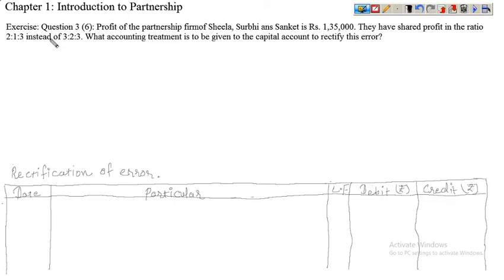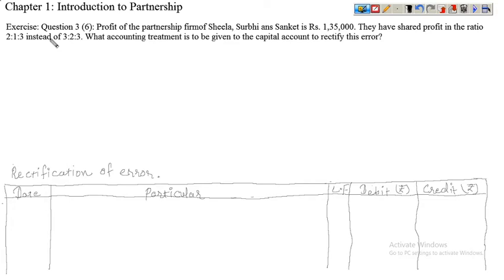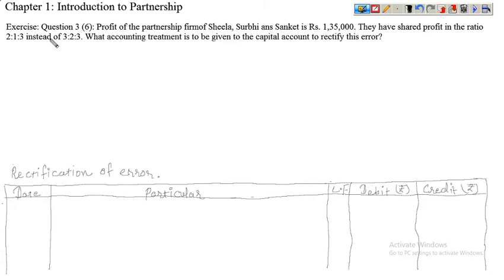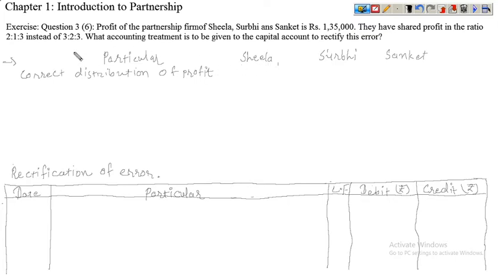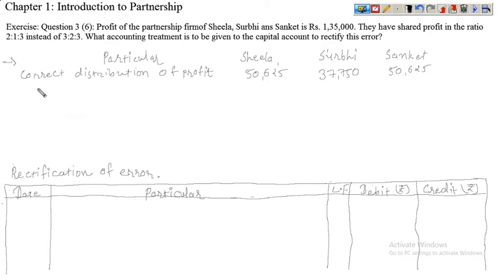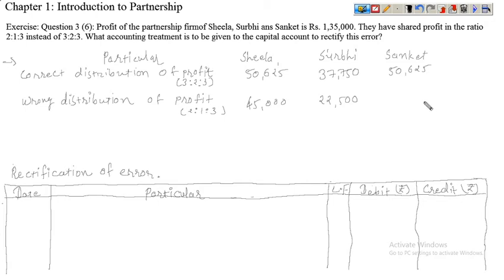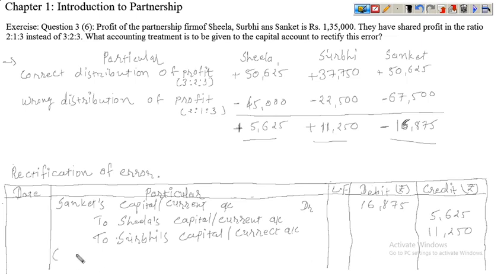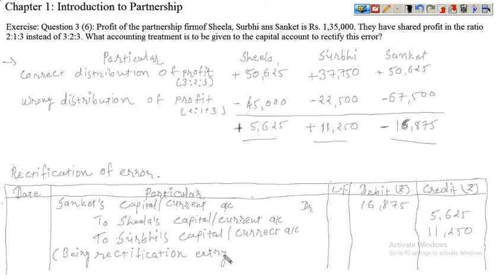Introduction to partnership Q 3 6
This video provides information of how to calculate correct profit of the partners when wrong profit calculation is given.
This video also gives information how to make rectification entry of profit and loss of partners'.